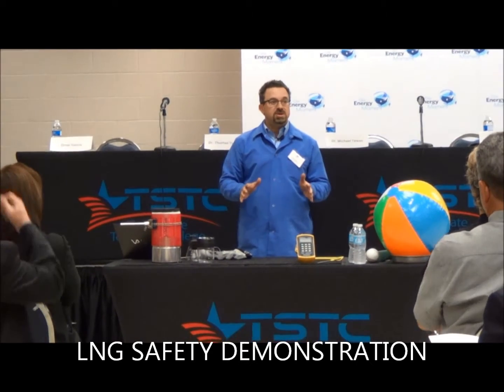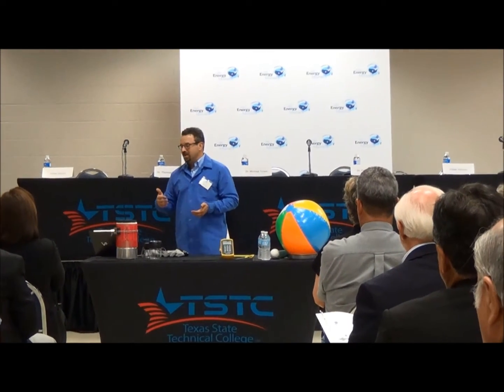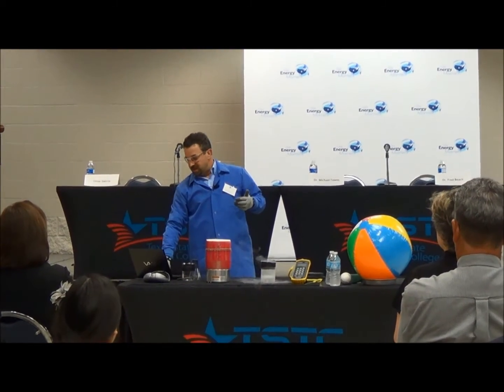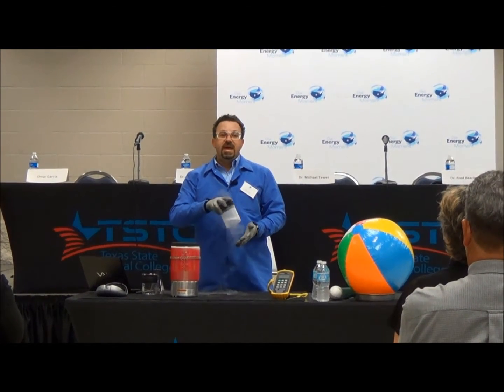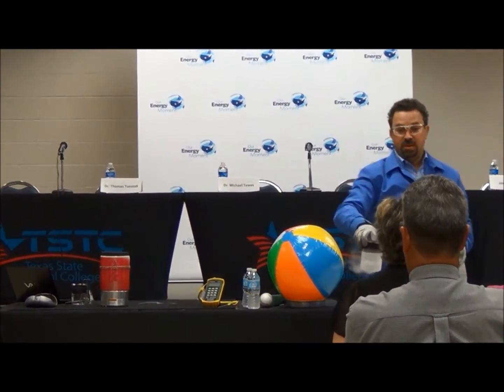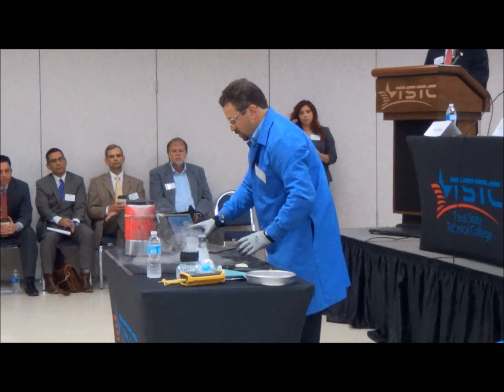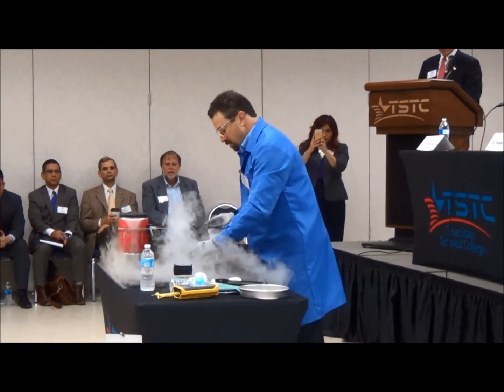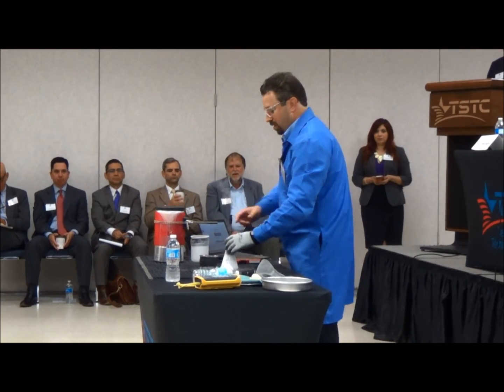LNG Safety Demonstration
Our Energy Moment hosted a panel discussion on Tuesday at the Texas State Technical College Cultural Arts Center.  The benefits of liquefied natural gas exports to the Rio Grande Valley were discussed before an audience and a live safety demonstration was presented.